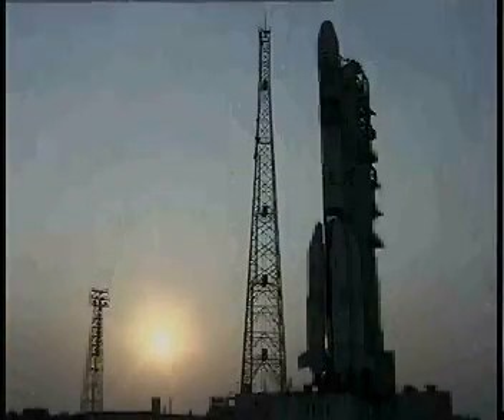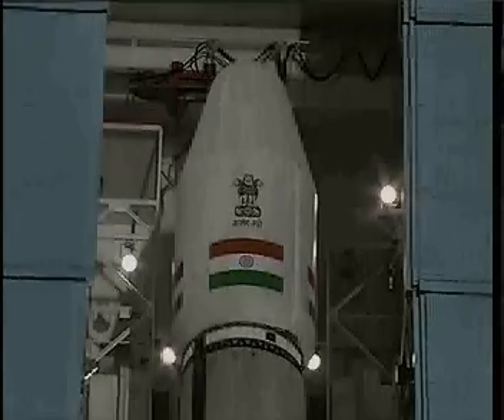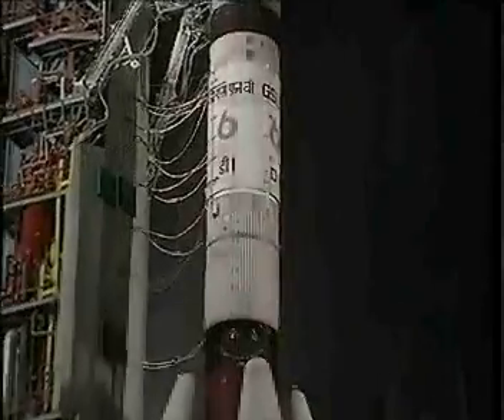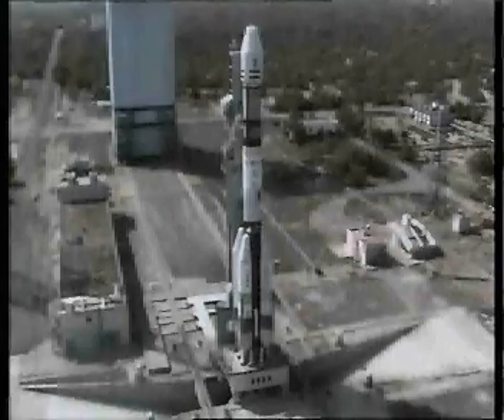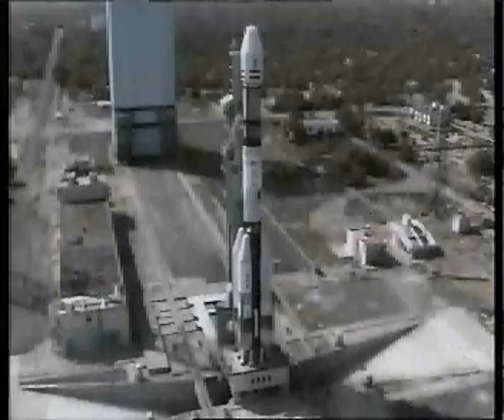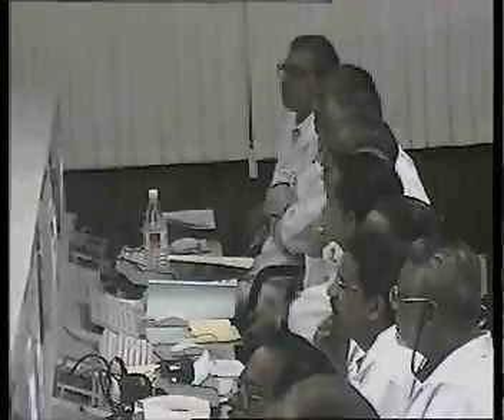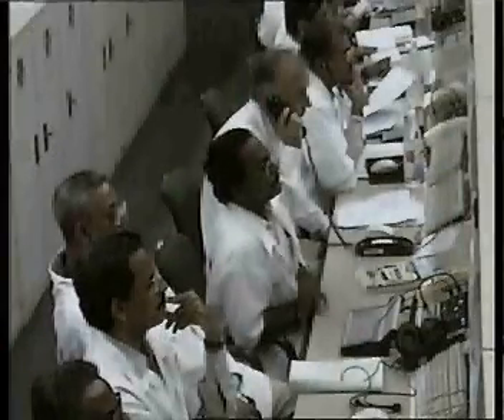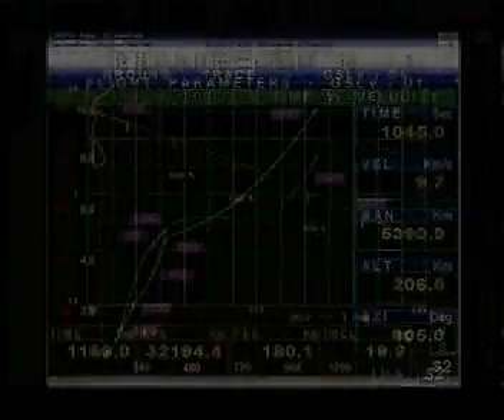Successful GSLV Launch by India:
Courtesy ISRO: Brief history on the successful deployment of satellites using homemade launch vehicle platform: GSLV!!